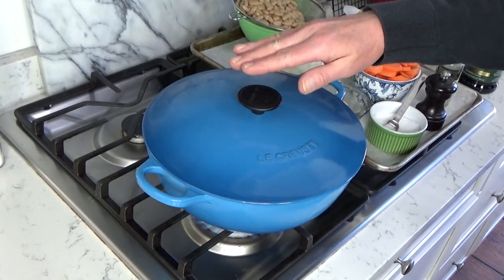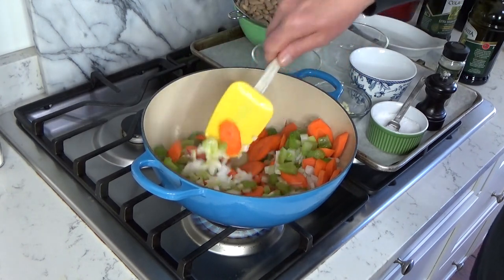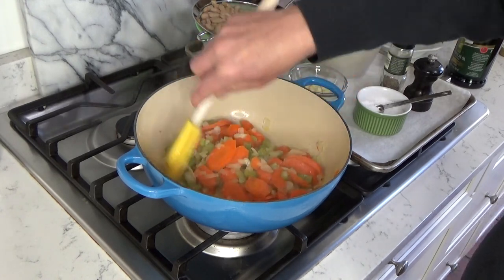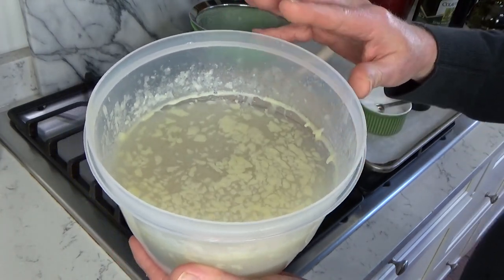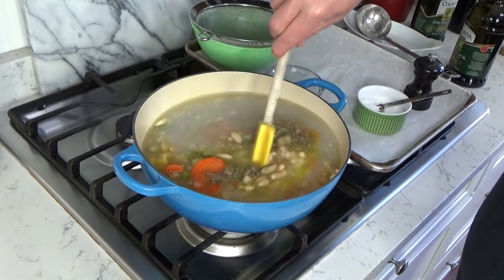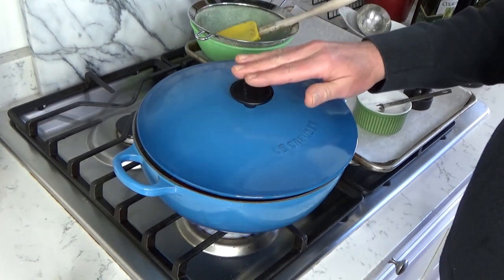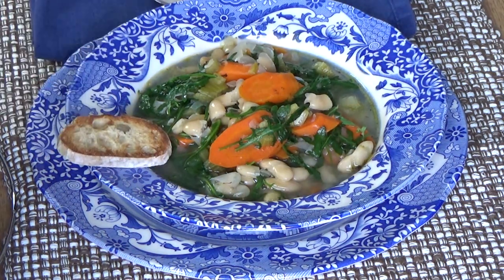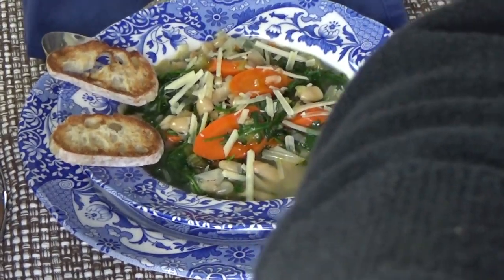Tuscan Bean Soup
If you think this soup is delicious on the day you make it, just wait until you've chilled and reheated it! The ingredients I used are in the “show more” section below.

Ingredients for about 8 servings
2 tablespoons olive oil
1 large onion, roughly diced
2-3 celery stalks, sliced
3 medium carrots, sliced
½ teaspoon salt or to taste
2-3 cloves of garlic, roughly diced
Grinds of black pepper – ¼ teaspoon or to taste
2 15.5-ounce cans cannellini beans, drained and rinsed
4 cups chicken (or vegetable) stock
1 teaspoon Italian seasoning
Baby arugula leaves -- 4 handfuls (about 4 cups)